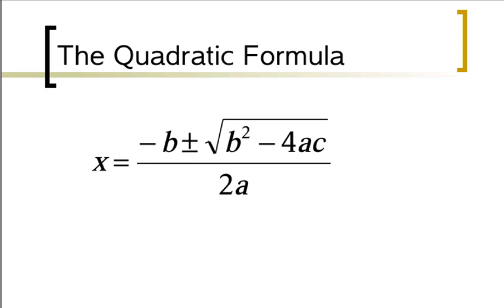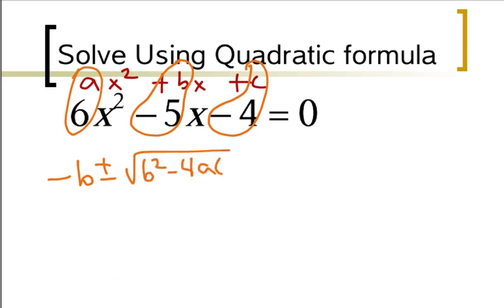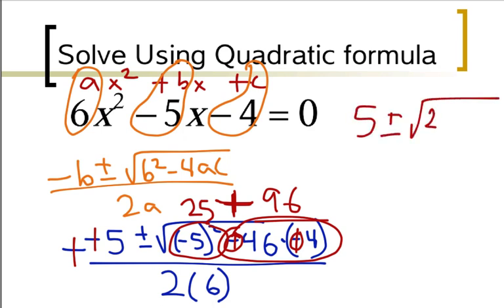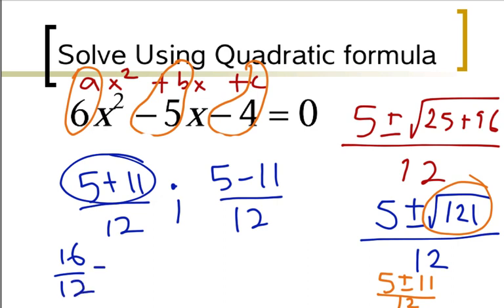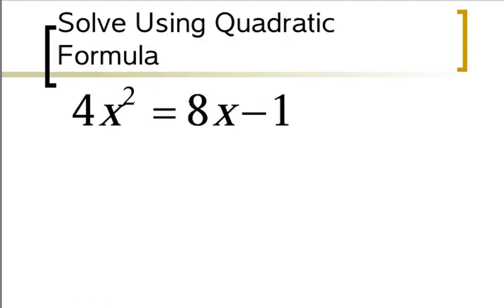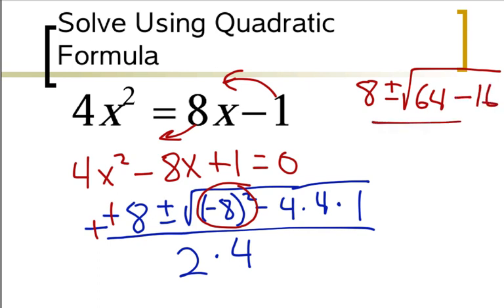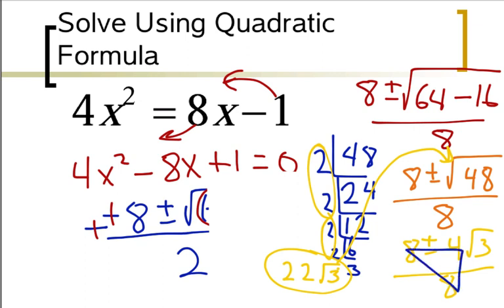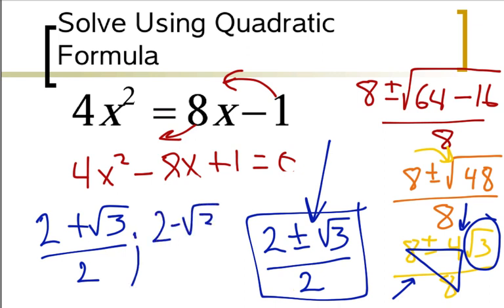Quadratic Formula Solving Basics | Algebra Solving Techniques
In this video (part 1 of 2) we add to our algebraic solving strategies the quadratic formula which can be used for all quadratic equation solving situations, but necessary for quadratic equations that do not factor. For part 2 with complex (imaginary) solutions results

The expressions shown in this lesson are quadratic polynomials and the solutions are to be understood as the intercepts of the graphed function and the x-axis. Essentially, what we have done in solving here is set the y-output to be zero, and then we are solving for the x-input that would cause the y-height to be an x-intercept.